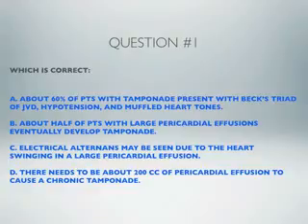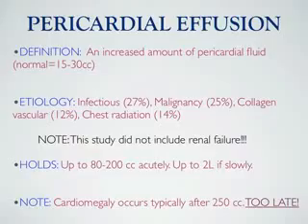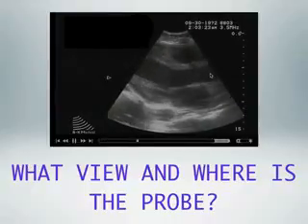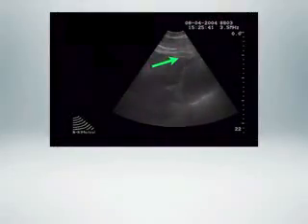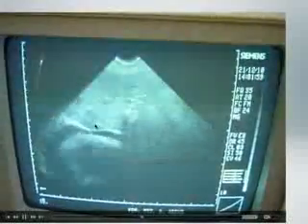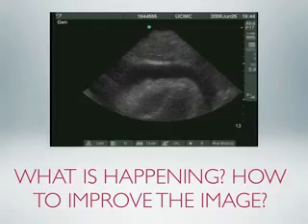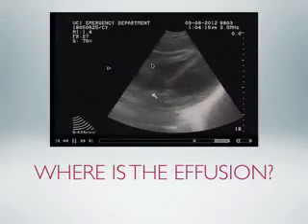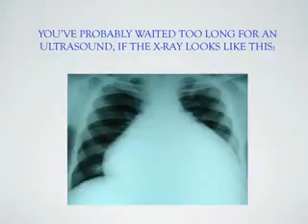2 Ultrasound Pericardial Effusions and